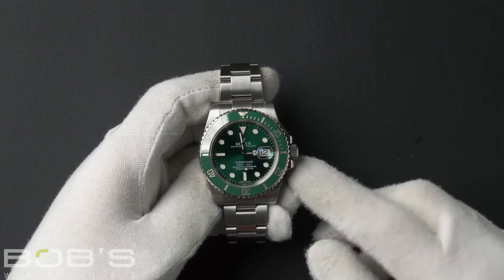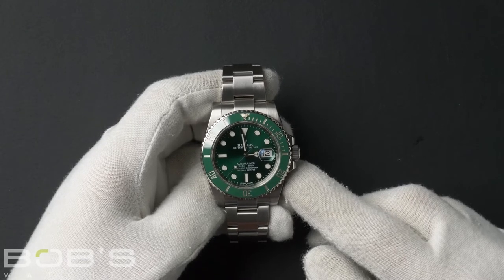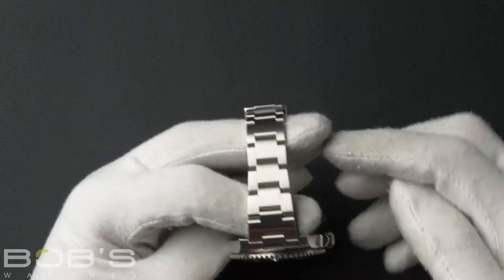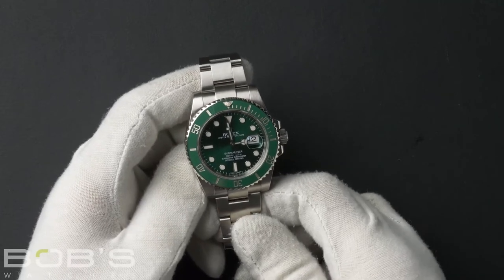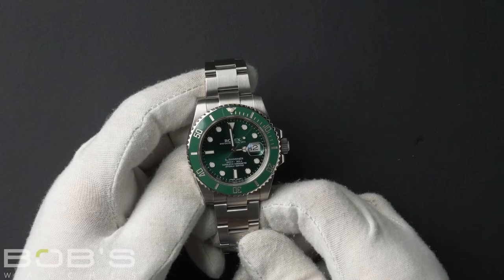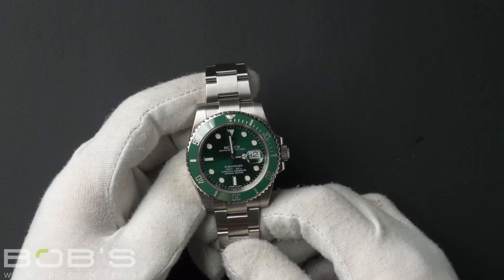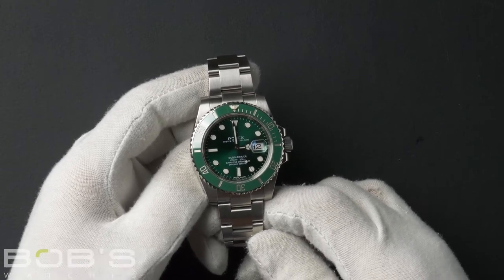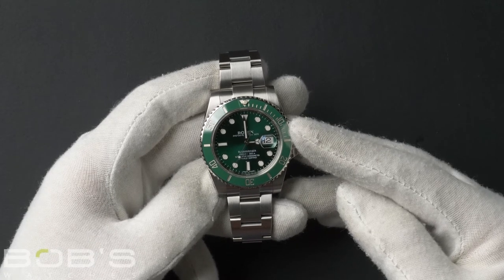Rolex Submariner 116610 | Bob's Watches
Serial – This watch has a random serial number that was produced around 2011 or later.
Bracelet – The characteristics of this watch include an steainless-steel Oyster bracelet with an glidelock clasp.
Dial/Crystals – This watch has a green dial with luminous  hands and hour markers. The case is 40mm stainless-steel with an inner reflector ring engraved with the serial number and contains an automatci 3175 movement.
Box & Papers – This Submariner comes with a Rolex box, booklets, hang tags, and a Rolex warranty card dated March 2012.
Rolex Submariner for sale
Rolex submariner alternative
Buying 40mm submariner
stainless steel  submariner
Automatic submariner
rolex submariner hulk
rolex submariner date
submariner homage
submariner rolex
submariner green
green submariner for sale
bobs watches submariner
116610 rolex